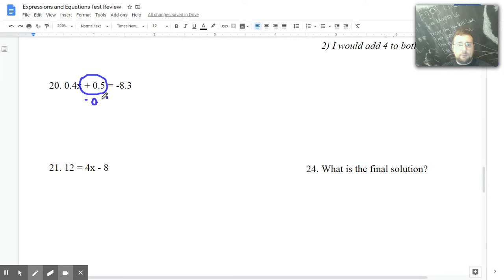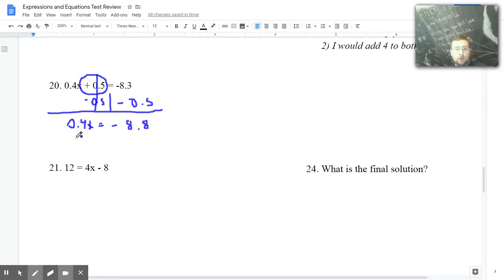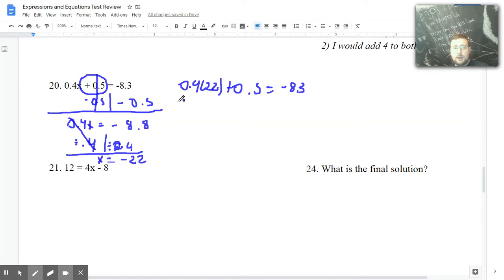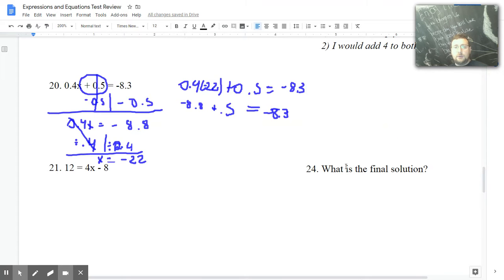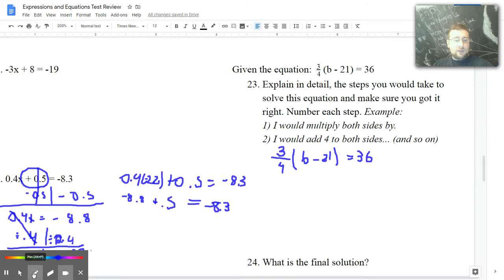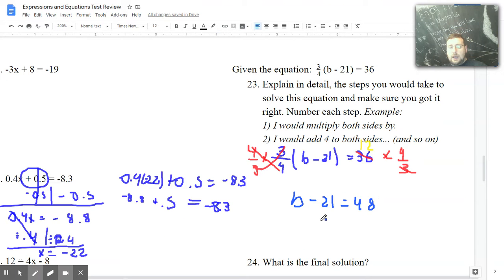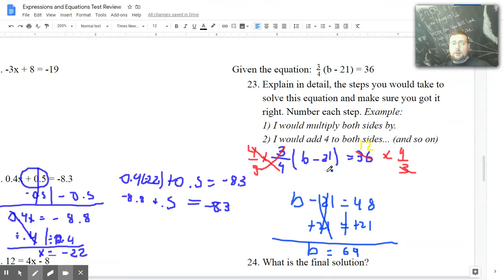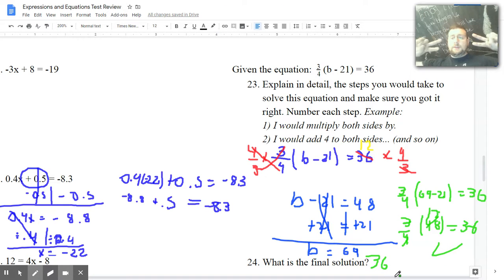Expressions and Equations: WPMS 7th Grade Math Test Review - Part 5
Mr. Lima continues his review for the unit test on expressions and equations with the toughest examples of two-step equations in the review.